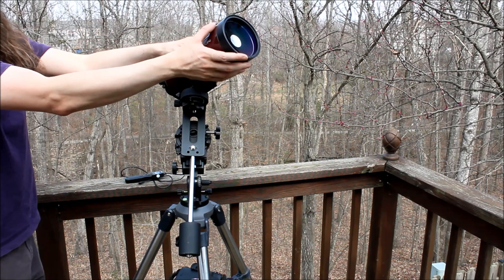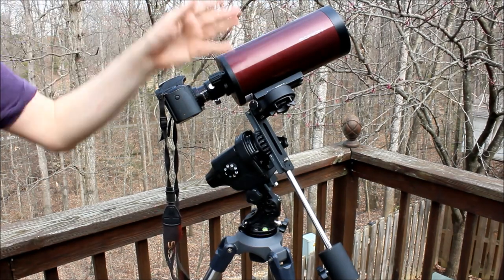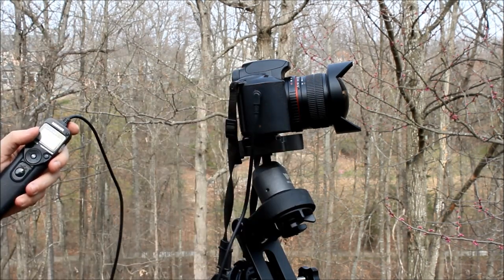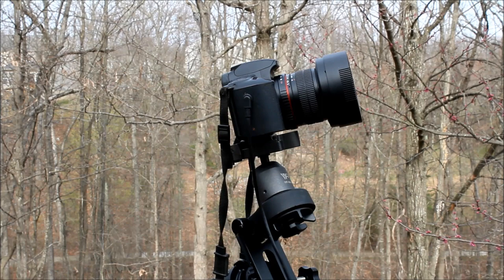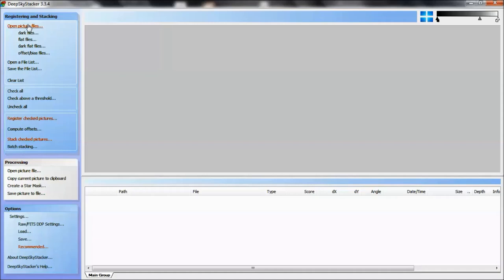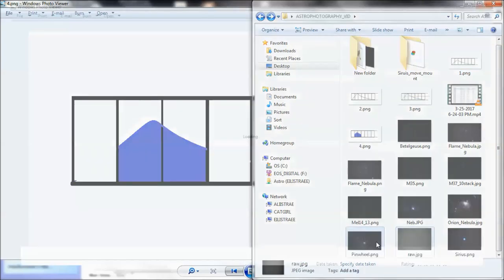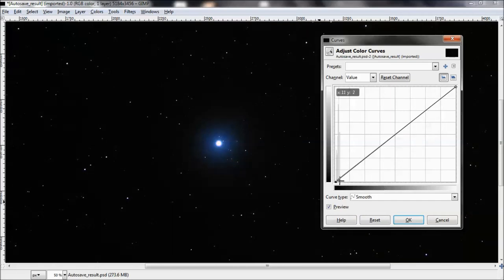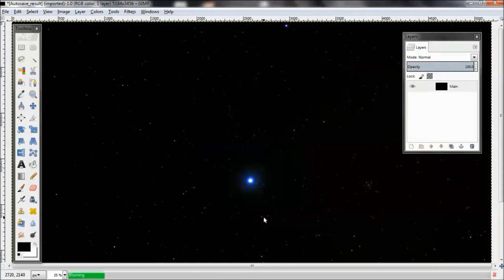Astrophotography - Basic Star Stacking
Links to things mentioned into the video!

Ring Mount